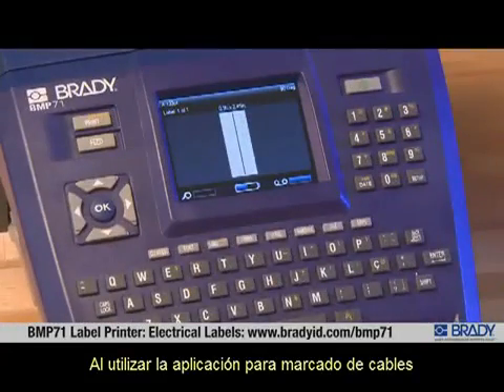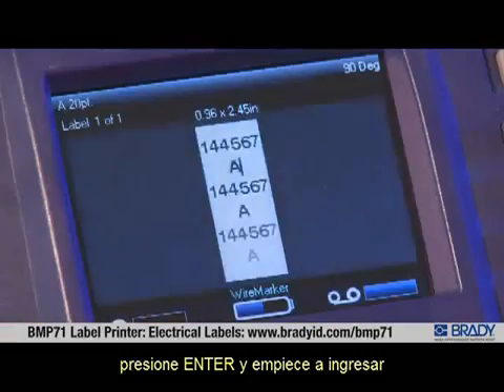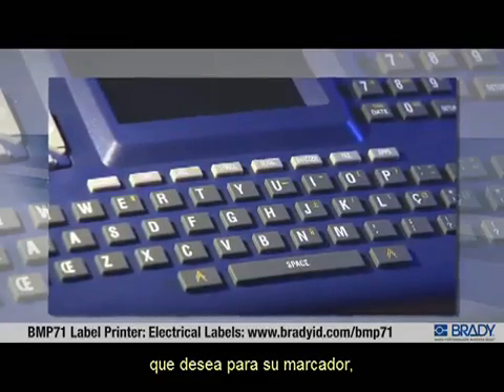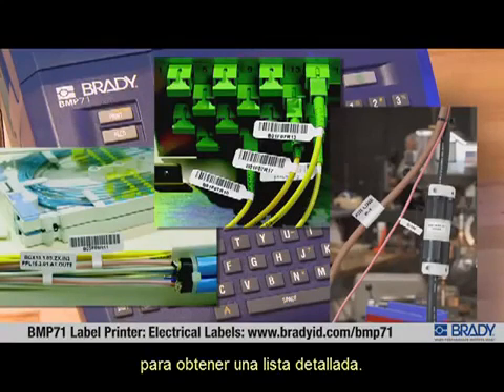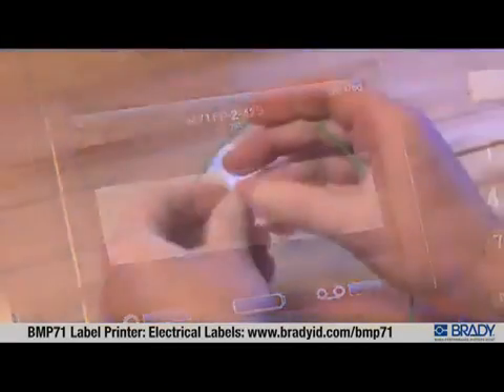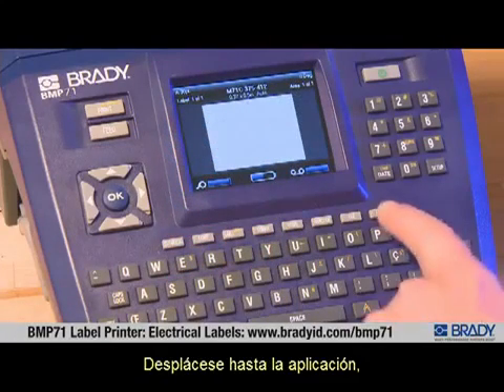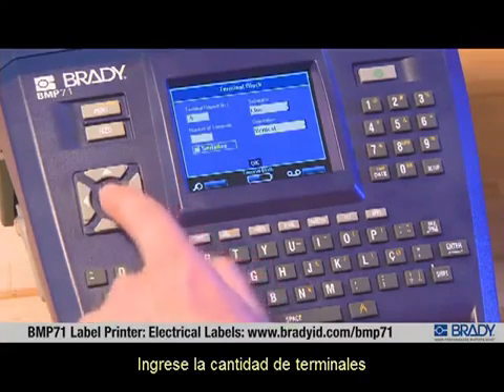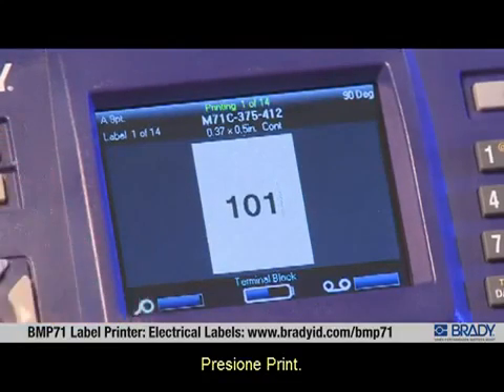Fibercom. Impresora BMP71. Brady - Etiquetas eléctricas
La impresora BMP71 es la opción ideal para obtener etiquetas de manera rápida y fácil. Tiene más de 400 opciones diferentes de etiquetado. Actualmente la impresora BMP71 es la etiquetadora más versátil de Brady. Fácil de usar, le ayuda a optimizar al máximo los materiales y así tener etiquetas más eficientes.
La BMP71 es la impresora portátil de gama alta de Brady para la identificación de cables del sector de las comunicaciones, impresión para soluciones de seguridad (signos y marcado de tuberías) en la industria de procesos e impresión de aplicaciones de laboratorio.
La etiquetadora BMP71 puede imprimir en más de 30 tipos de materiales para etiquetas incluyendo PermaSleeve ™ marcadores de cable, vinilo para aplicaciones en interior y exterior, poliéster, etiquetas bandera, con auto --laminación para marcar cables y más. Se pueden hacer etiquetas de hasta etiquetas de 50.80 mm de ancho.